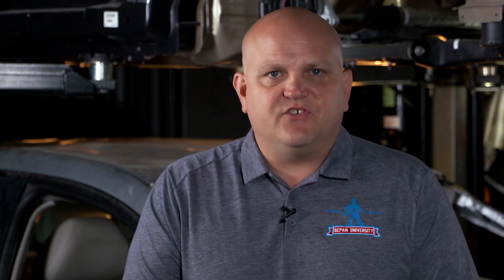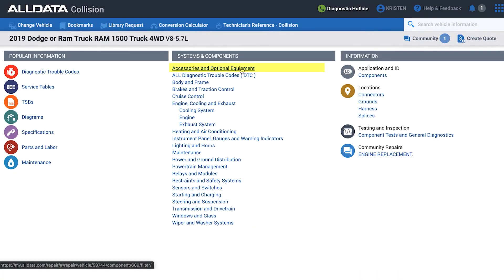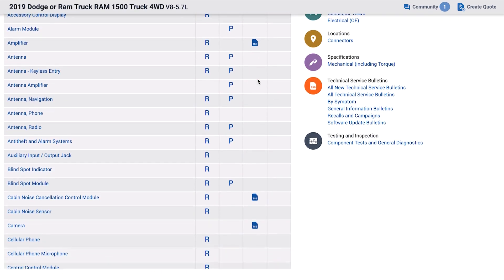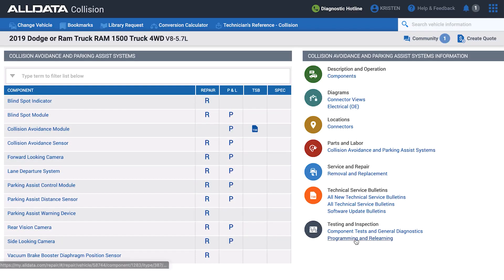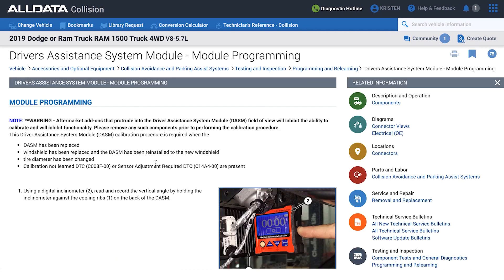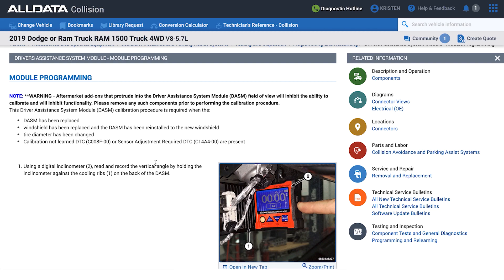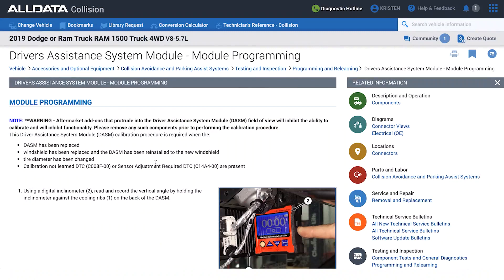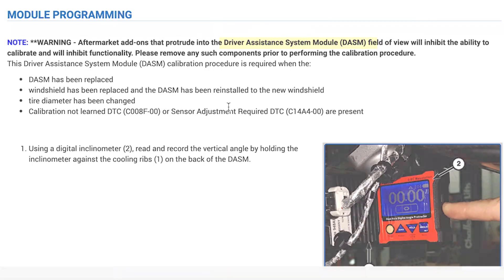Repair University Technician Tips: Finding ADAS Calibration & Aiming Information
With today's vehicles it is critical that all ADAS components and systems are aimed and calibrated after a collision repair.

As technicians, it's our job to know about the systems and the processes required to get them back on the road working as the OEM designed.

To do that, we'll need to utilize the OEM repair procedures to find the procedures and required tooling.